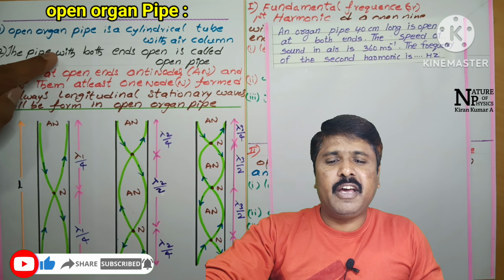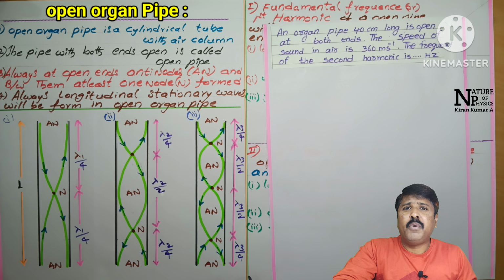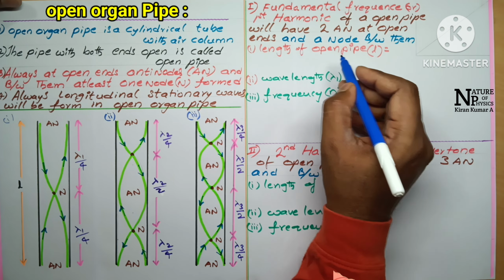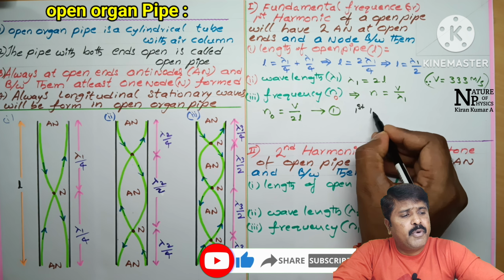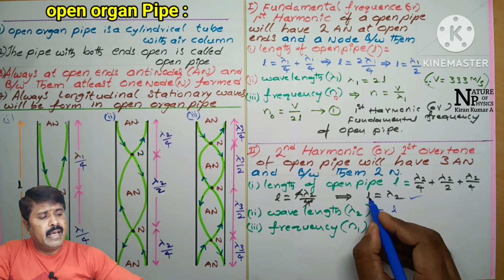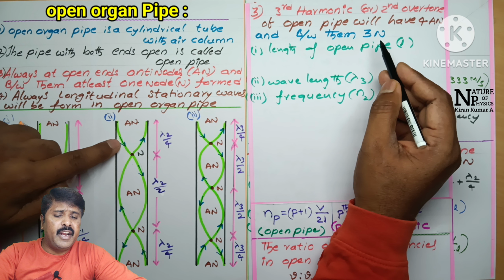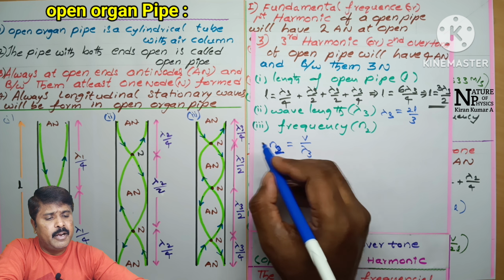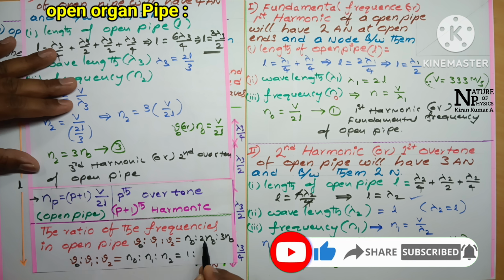Explain the Formation of Stationary Waves in an Air Column Enclosed in Open Pipe. Derive the Equatio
Explain the Formation of Stationary Waves in an Air Column Enclosed in Open Pipe. Derive the Equation for the Frequencies of the Harmonics Produces.

formation of stationary waves in open pipe
11th board exam,
board exam,
question and answer,
cbse class 12 english board exam,
explain the formation of stationary waves in open pipe,
how to answer interview questions open pipe,
important questions for intermediate board exams 2 year physics,
common interview questions and answers, interview questions and answers,
top 10 interview questions and answers,
stationary waves in open pipe.
Best Video Derivation of Open Pipe Explanation,
Easy Open Pipe Explanation Physics inter Second year,
Easy and Simple Method Expansions Open Pipe Class 11 physics chapter,
What is Open Pipe ?
What are the Wave Formed in Open Organ Pipe,
Simple Method Longitudinal Stationary Waves Formed in Open Pipe,
Ratio of Frequencies in Open Pipe Physics Explanation,
Harmonic and Overtones in Open Pipe,
Fundamental Frequency of Open Pipe,
Harmonic of Open Pipe,
Overtones of Open Pipe.